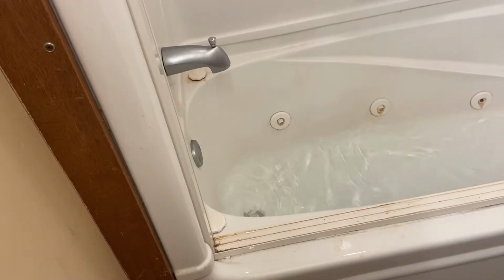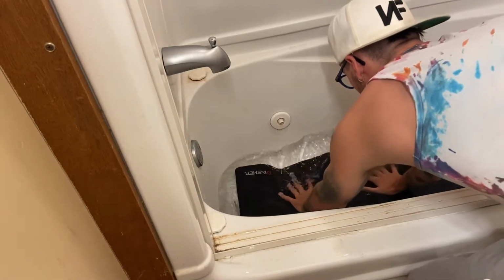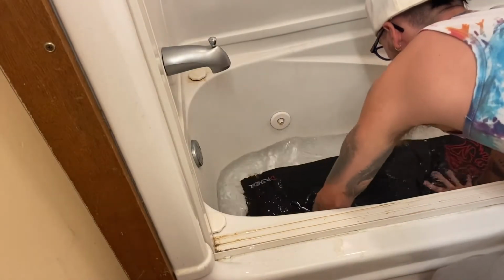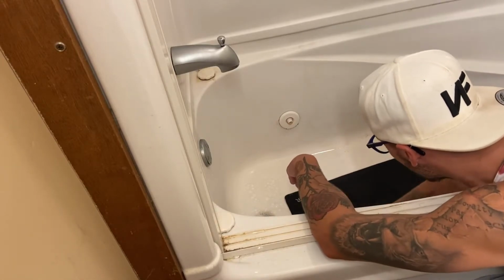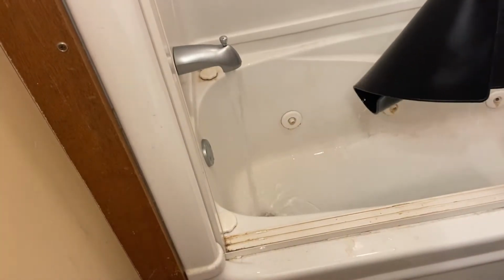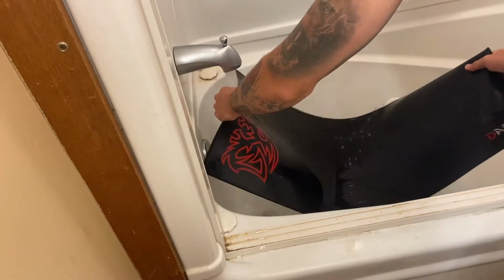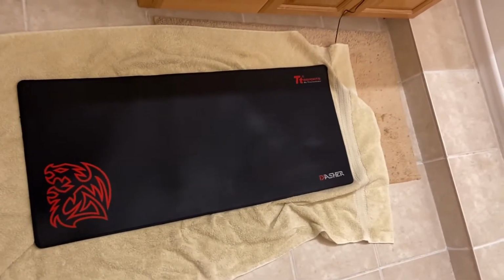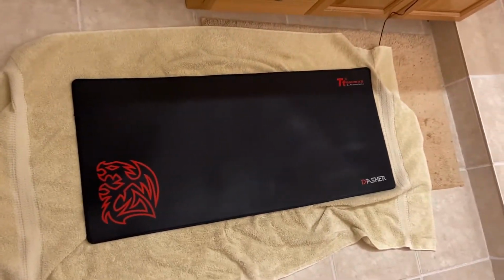How To Clean Your MousePad The Easy Way! (2 Methods)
LET ME KNOW IF THIS VIDEO HELPS! :) HAVE A GREAT DAY!

▷ADD ME ON XBOX: Regen